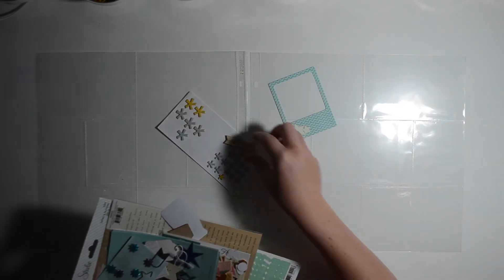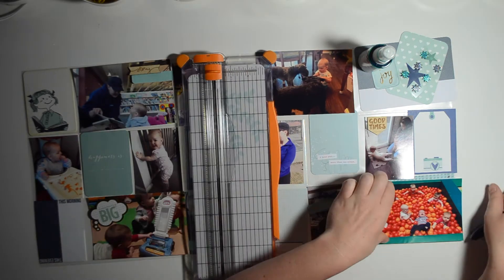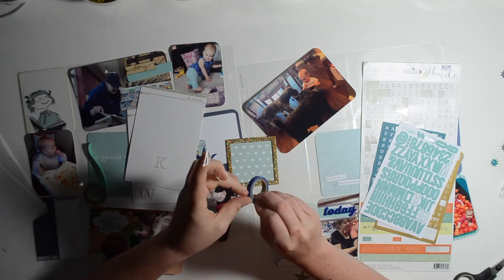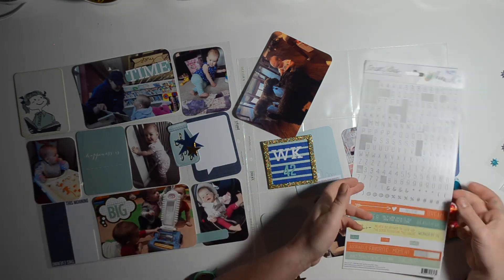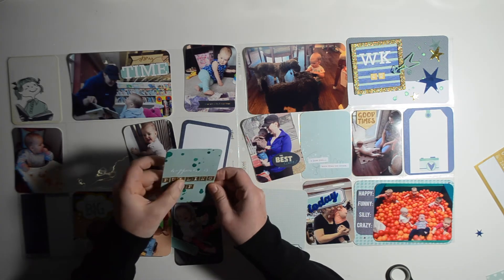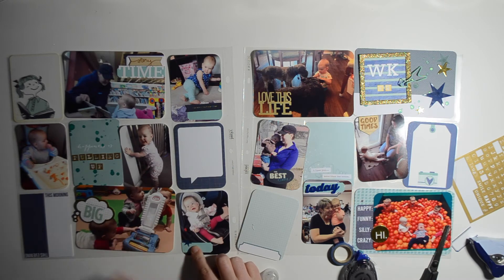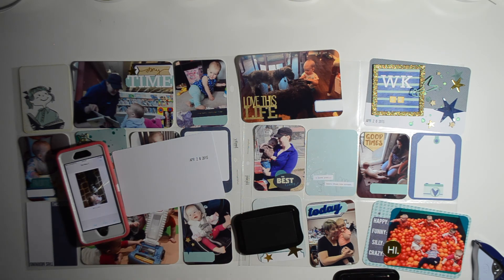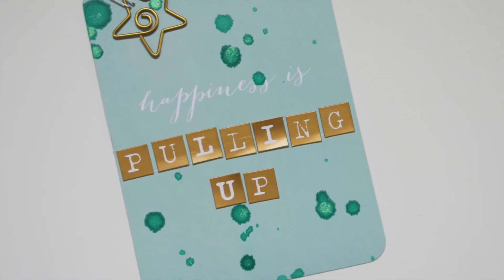Project Life Process Video Week 42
12x12 double page layout documenting my daughter's 42nd week.  Using Studio Calico and Gossamer Blue cards and embellishments along with goodies from my stash.  Voice over.